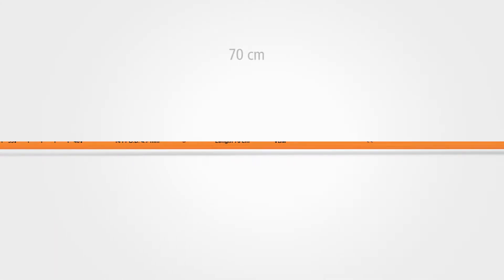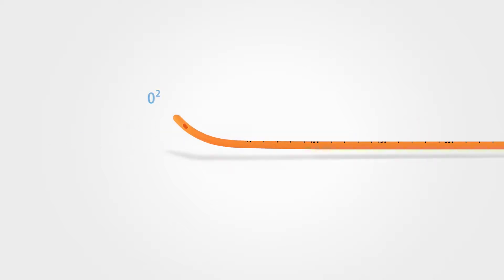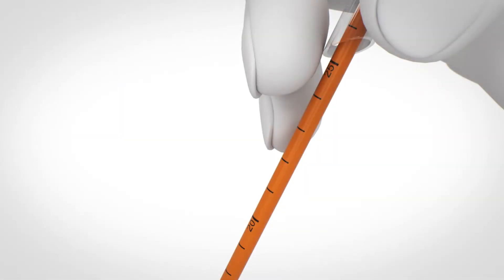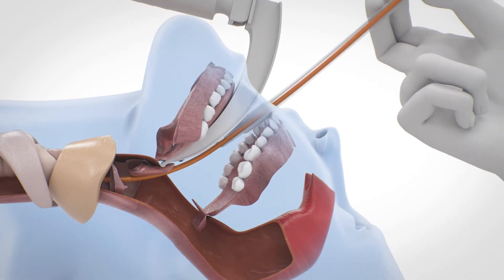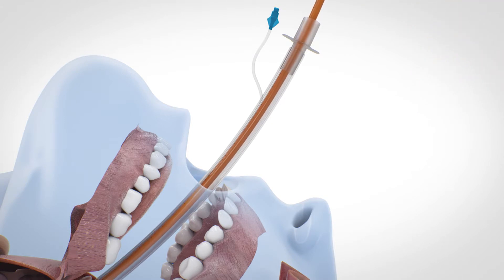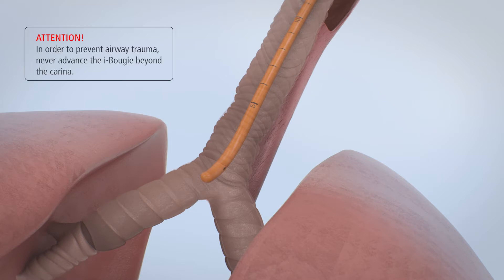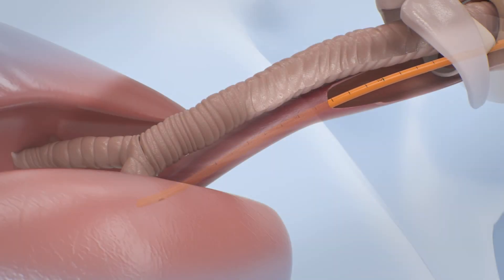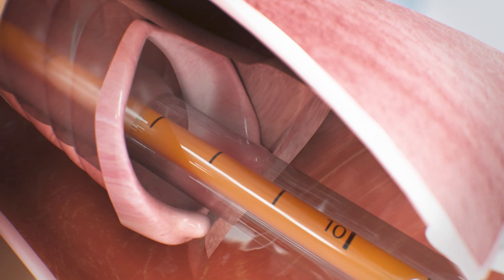i-Bougie Animation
Einfache Intubation beim schwierigen Atemweg
i-Bougie Intubationshilfe

Formen – Oxygenieren – Intubieren